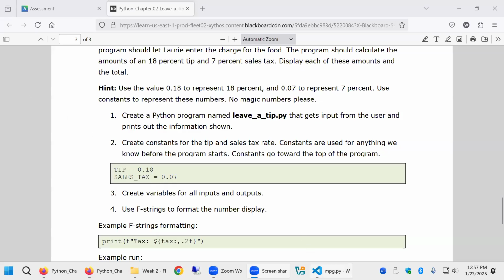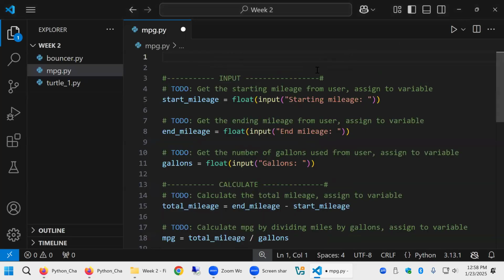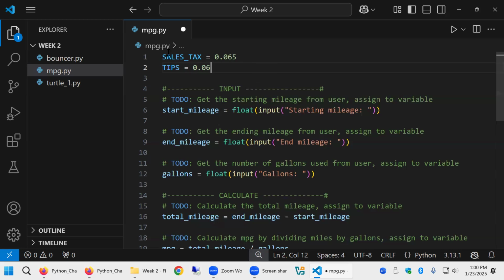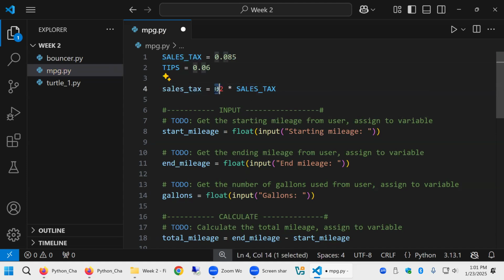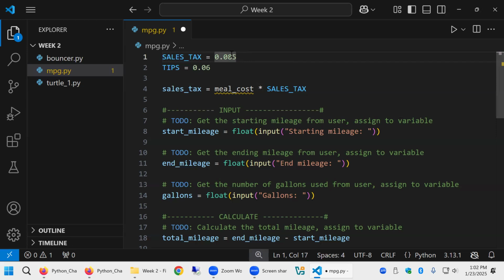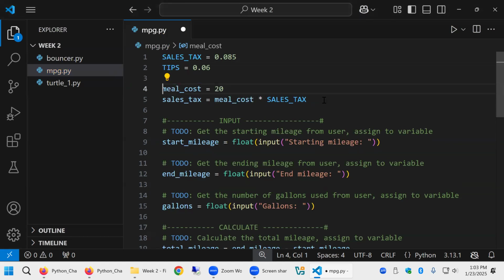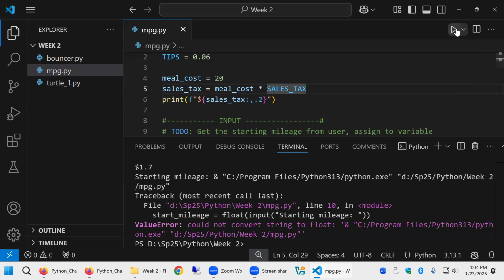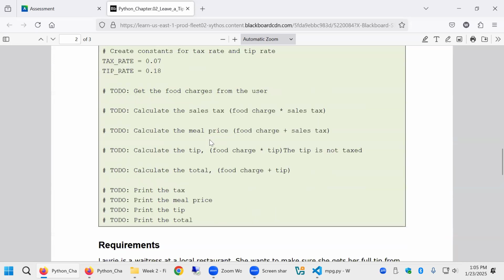Wk 2: Python Leave a Tip